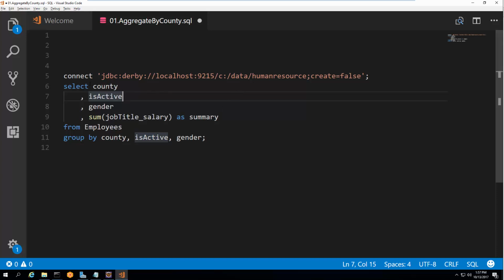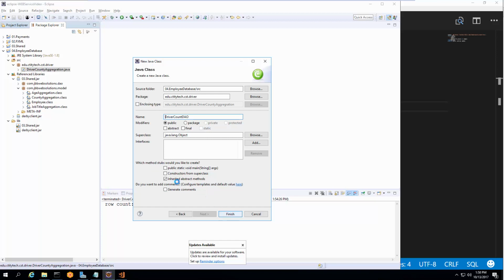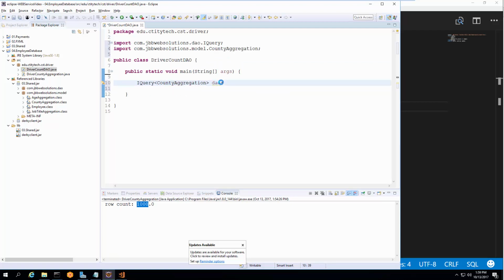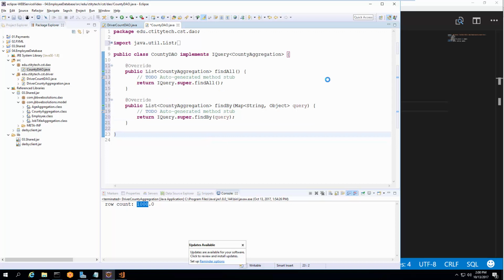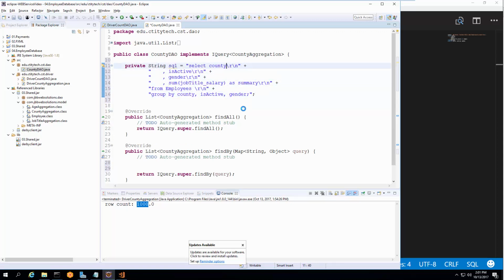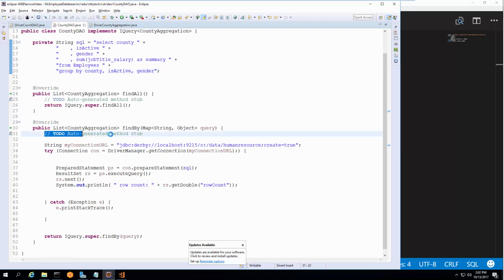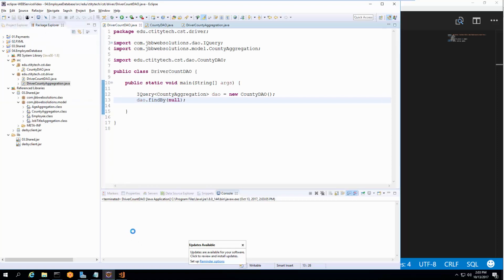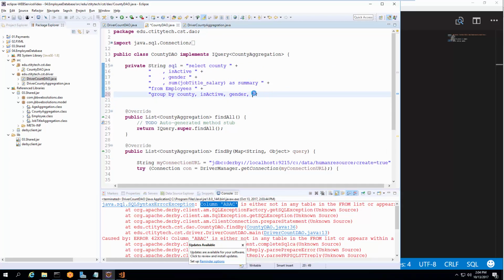04 Shared DB Select DAO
Part 2 in Creating DAO